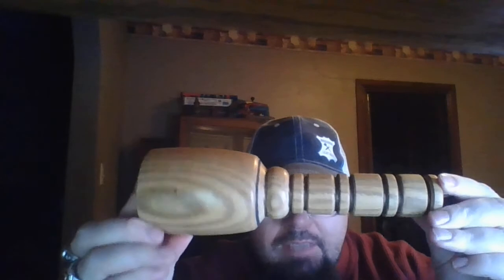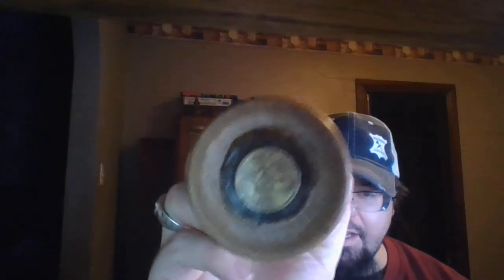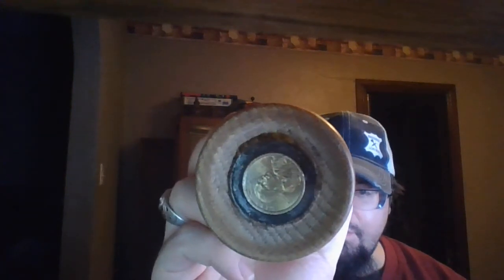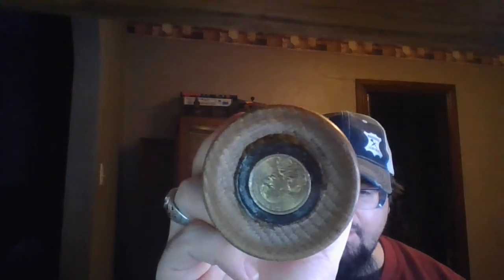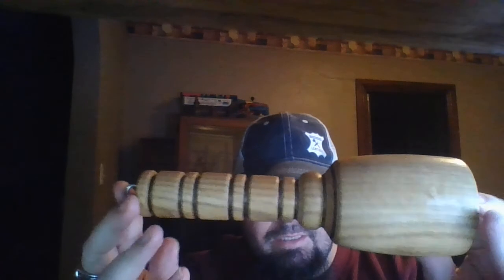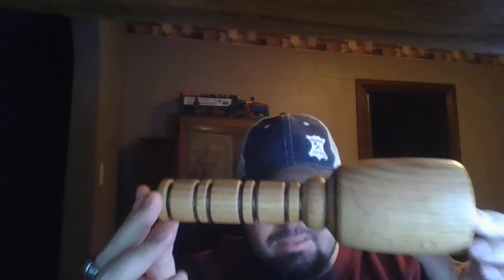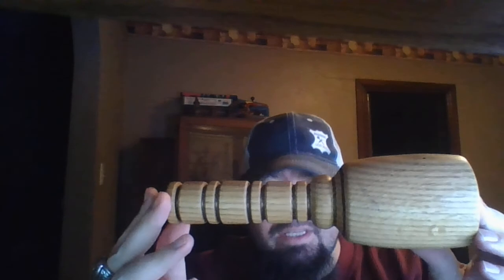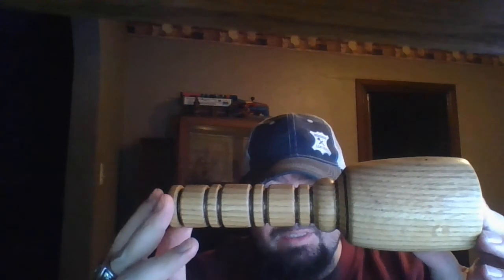Another Tool Added To The Arsenal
My Good Buddy Johhny the MIWOODSMAN made me this awsome leather tooling Maul. Simply amazes me when a craftsman has the foresight to make a tool that will last for years our of a piece of FireWood. Yes folks thats right he made this out of a stick of Firewood. Wanna see how he did it?